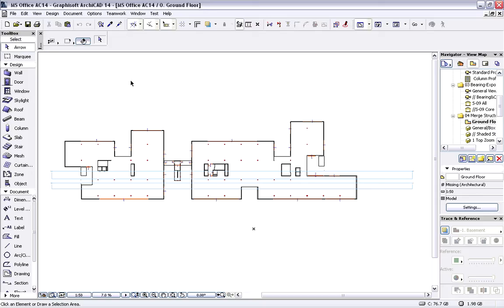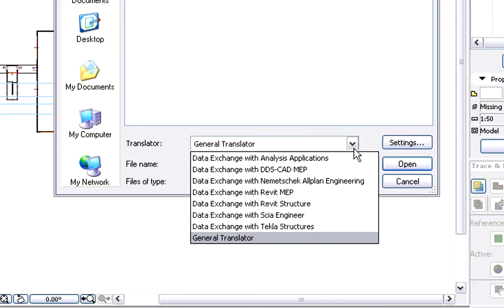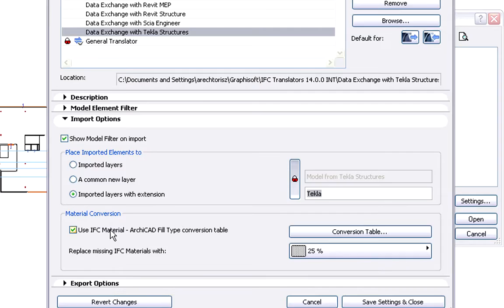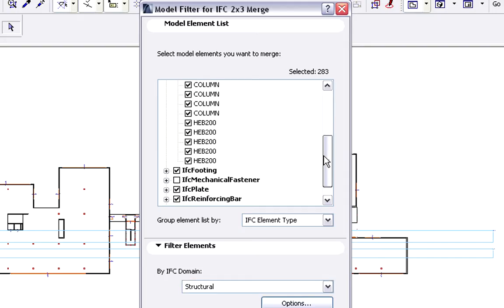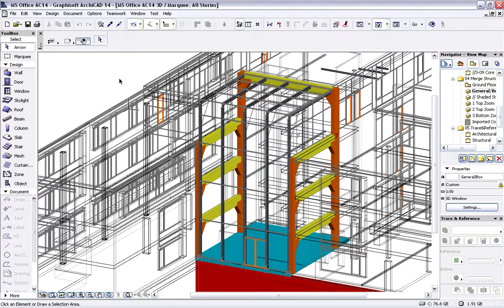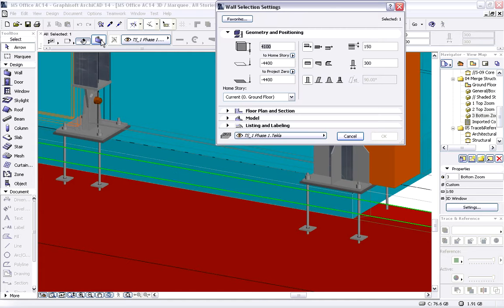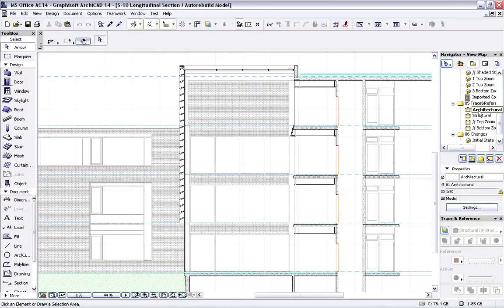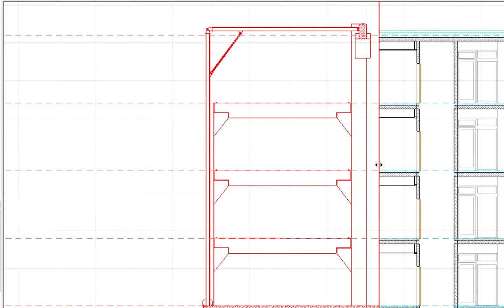ArchiCAD Structural Workflow - Importing a structural model to ArchiCAD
ArchiCAD Structural Workflow

Increasingly, new developments in ArchiCAD emphasize effective collaboration between architects and structural engineers. This collaboration requires reliable methods for sharing and storing building model information, design solutions and proposals; it also requires a way to manage all the changes made to the building model by any of the participants, while also minimizing the possibility for human error.
ArchiCAD supports all major model and data exchange formats and some specialized formats, including intelligent 3D modeling, universal 2D drawing, documentation and image formats.

Structural Workflow

The following movie clips present how architects using ArchiCAD, and structural engineers using any application that supports IFC; can exchange building design information, share and manage changes in order to create professional, fully integrated construction documentation.